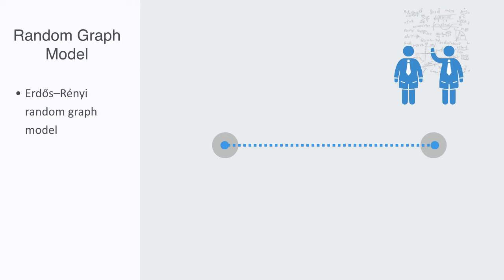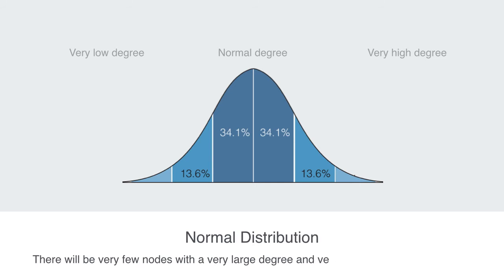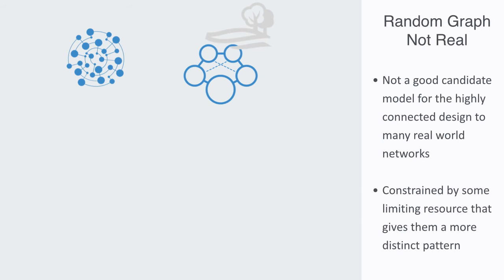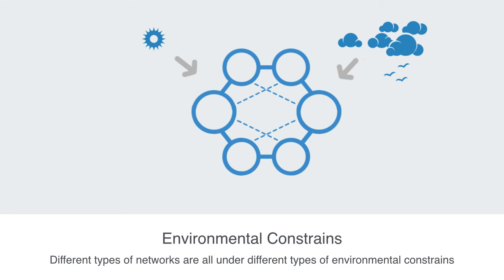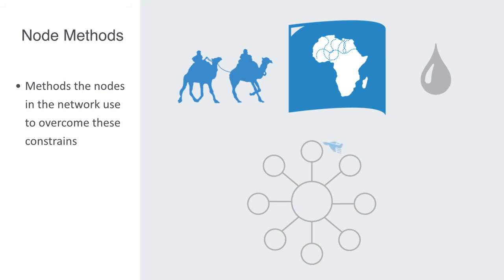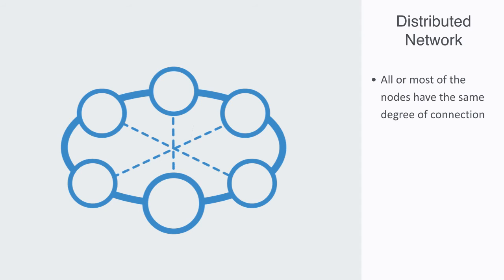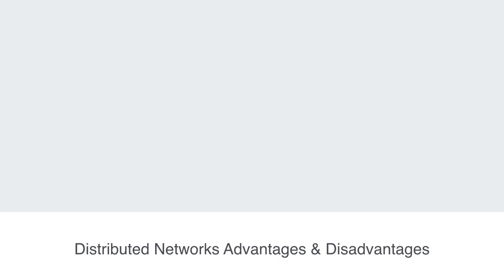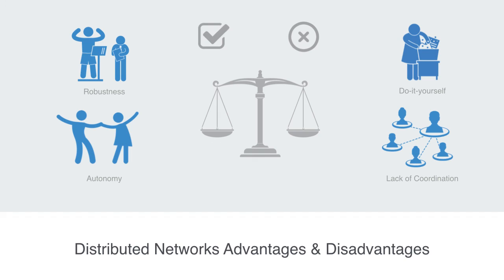Random & Distributed Graphs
In this module, we talked about random graphs more formally termed the Erdős–Rényi random graph, where connections between nodes are placed at random with a given probability for their concurrence

Transcription:

When presenting the different classes of networks, people often start by presenting the random model to a network first, not because most networks in our world are random, quite the contrary, but it is by first understanding what a network create without any specific rules looks like that we can then compare the other networks we encounter around as to see if they differ from this and if they do then we can ask about the rules that created them.

A random network is more formally termed the Erdős–Rényi random graph model, so named after two mathematicians who first introduced a set of models for random graphs in the mid 20th century. As the name implies this type of network is generate by simply taking a set of nodes and randomly placing links between them with some given probability. So we just take two nodes in the network and we role a dice to see if there will be a connection between them or not, the higher we set our probability the more likely there will be a connection and thus the more connected the overall graph will become. So this is a simply system in that once you have decided how many nodes there will be, it is then really just defined by a single parameter, that is the probability parameter for the likely hood that any two nodes will form a connection.

So if we looked at the degree distribution of this network it would follow a normal distributions, because it was randomly generated there will be some difference in the distribution of degrees of connectivity among the nodes, some will have one degree some five but there will be a well defined normal or average degree, in this distribution there will be very few nodes with a very large degree and very few with a very low degree most will tend to wards the normal amount of connections.

Unlike real world networks, there is low clustering in random networks. Therefore, the resulting network very rarely contains highly connected nodes. Consequently, a random network is not a good candidate model for the highly connected architecture that characterizes many of the networks we see around us. Although a useful theoretical exercises, random networks in generally do not represent networks in the real world, they are considered far more random because real world networks are typically create to serve some function and are constrained by some limiting resource, that gives them a more distinct pattern.
If we look at some network like the traditional trade routs across the Sahara desert in Africa it may look some what random at first glance but we know that it is not because for the caravans of camels and traders who created these network, setting out to cross the Sahara In any random direction would have of cause been fatal to them.